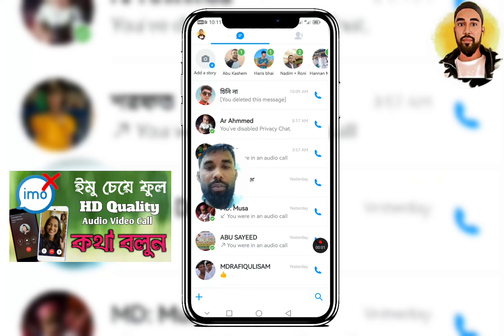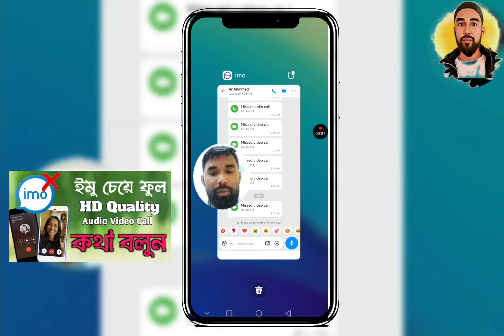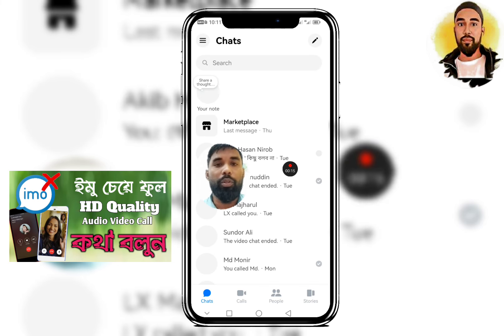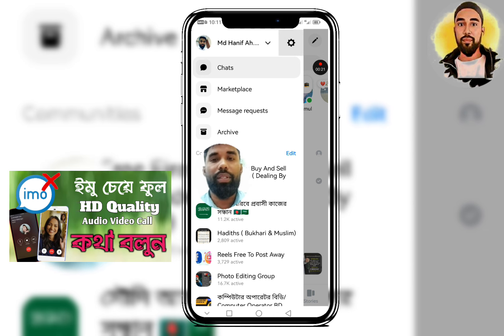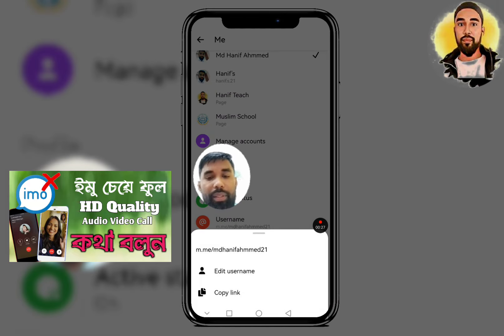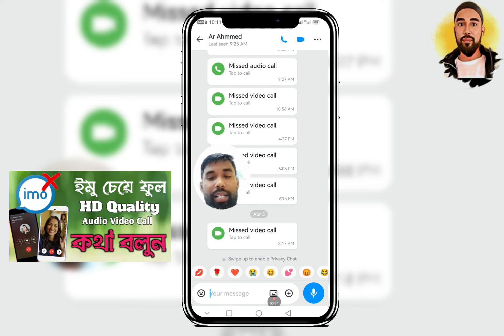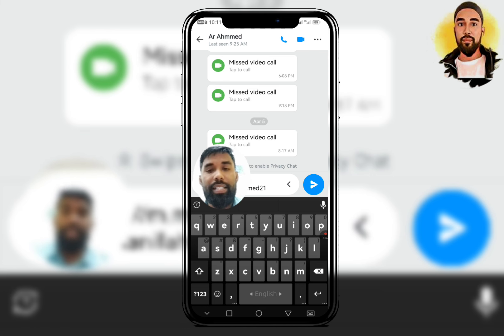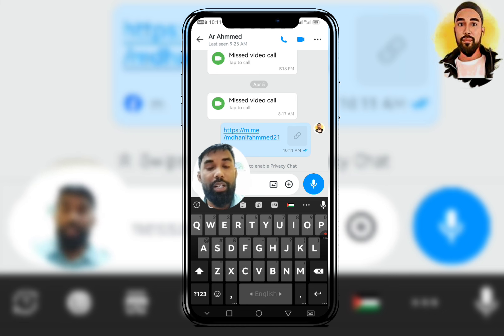ইমু ছাড়া নতুন নিয়মে ফুল Hd Qualityতে কথা বলুন || ইমুর সমস্যার দিন শেষ || HD Messenger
সৌদি আরব প্রবাসী ভাই-বোনদেরা এখন ইমু ছাড়া নতুন নিয়মে ফুল Hd Qualityতে কথা বলুন || ইমুর সমস্যার দিন শেষ || HD Messenger @Hanifsteach

সৌদি আরবে ইমুর সমস্যা সমাধান নতুন আপডেট ভিডিও ২০২৪ || Imo New Update 2024 download imo without ads

আসসালামু আলাইকুম
প্রিয় ভাই ও আপুরা কেমন আছেন সবাই?
আমার আশা ও বিশ্বাস আপনারা সবাই ভাল আছেন।
আলহামদুলিল্লাহ আমি ও ভাল আছি।
যাইহোক,
আজকের ভিডিওতে দেখাব কীভাবে আমরা প্রবাসী সৌদি আরবে প্রবাসী ভাই-বোনদেরা ইমু ছাড়া নতুন উপায়ে ফুল HD Quality তে ভিডিও ও অডিও কলে কথা বলব। ত চলুন দেখি.

যারা সম্পূর্ণ ভিডিওটা দেখবেন আমি আশা করব আমার দেখানো নিয়ম অনুসরণ করলে তা রেজাল্ট আমরা পাবেন ইনশাআল্লাহ।

তাই সবাইকে রিকুয়েষ্ট করব ভিডিওটা শেষ পর্যন্ত দেখুন যা আপনার নিজের শিখার জন্য কাছে আসবে।

ধন্যবাদ সবাইকে